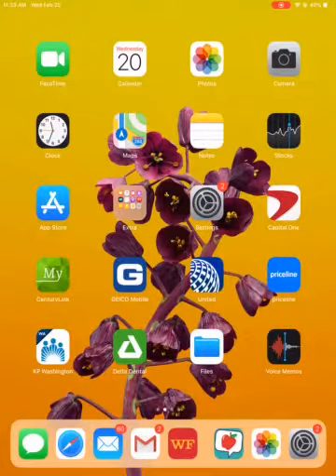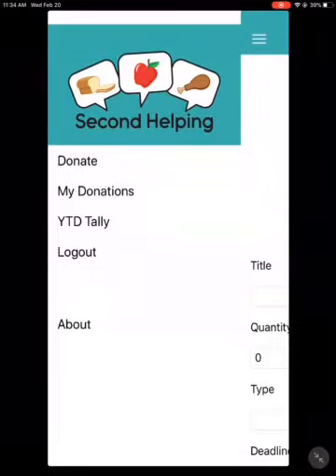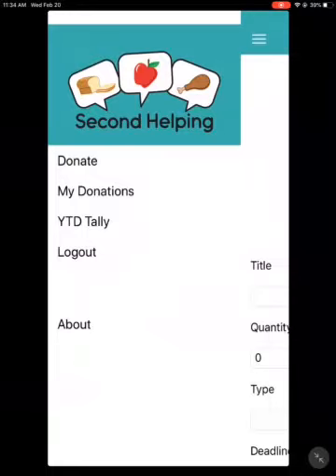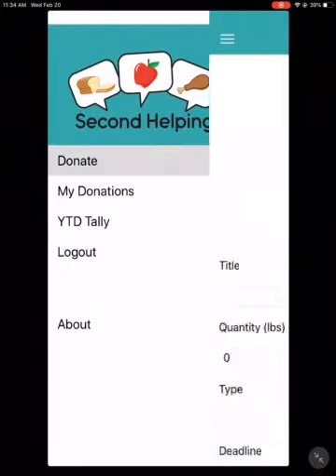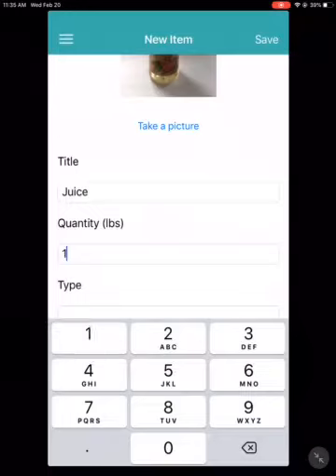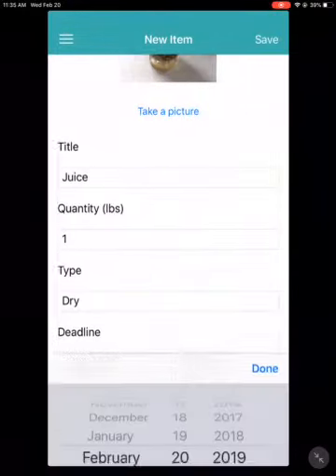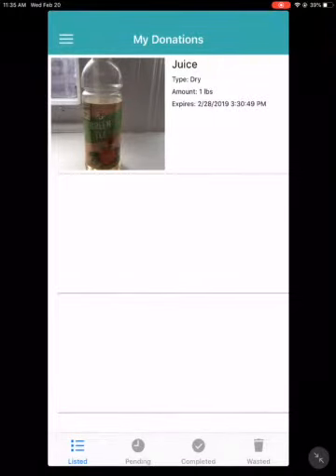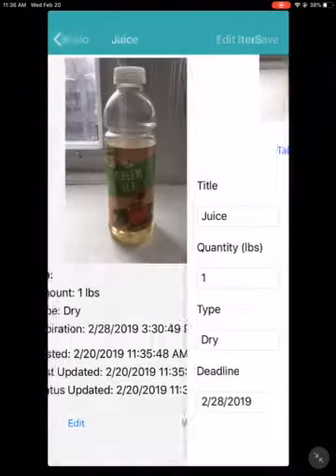Second Helping Tutorial: Posting a Donation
A quick tutorial on how to donate food using the Second Helping app. The account on the app in this video is our testing account.

All notifications will be email if your donation was accepted for pickup. Or you can refresh your screen while on the "my donations" tab and the "pending" tab. That way, you can see the current status of you donation.